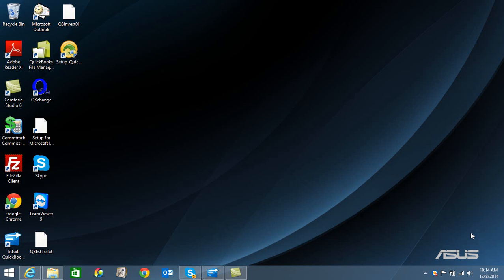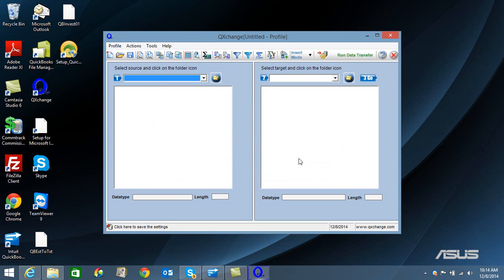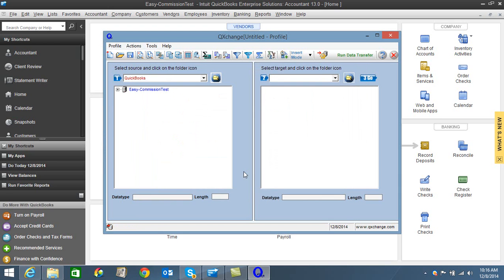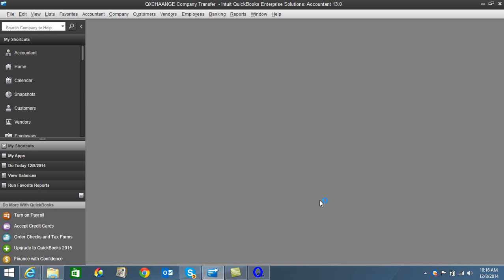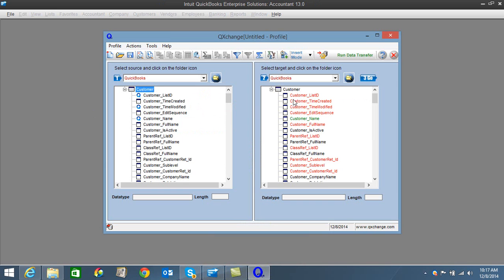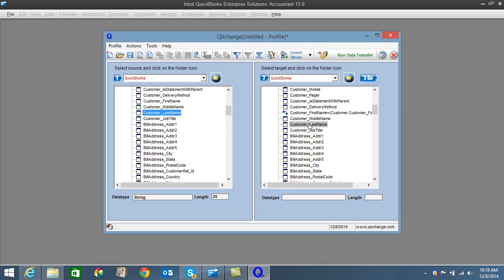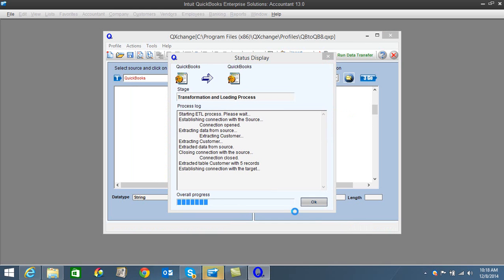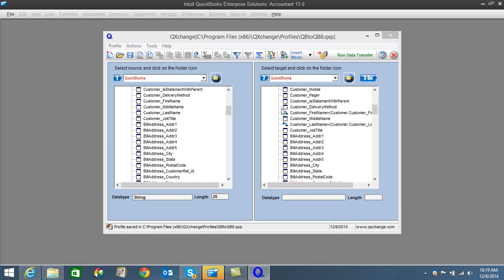QBtoQB good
Demonstration on how Qxchange can transfer data from one QuickBooks account to another.